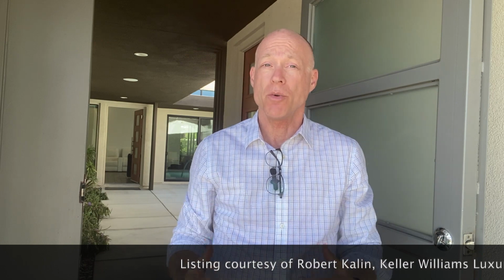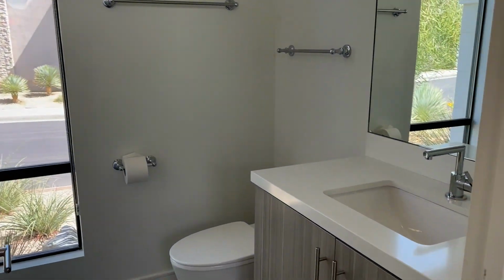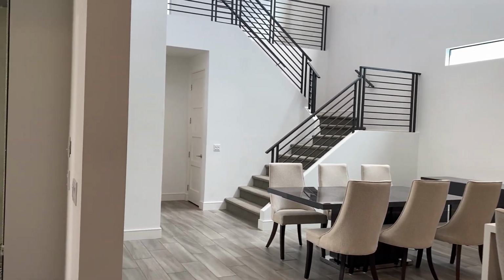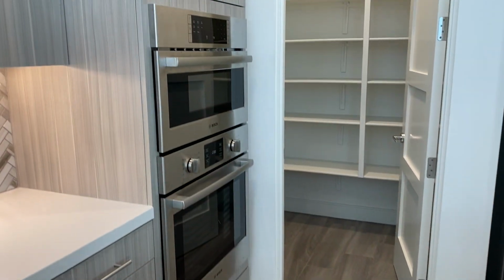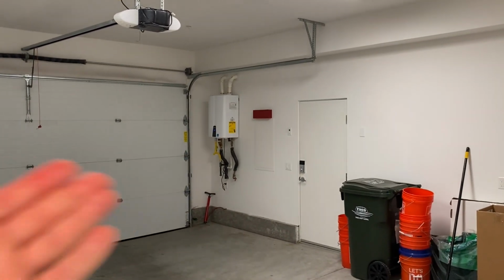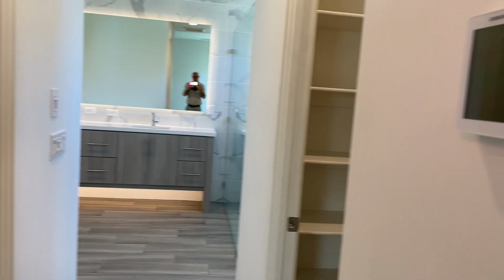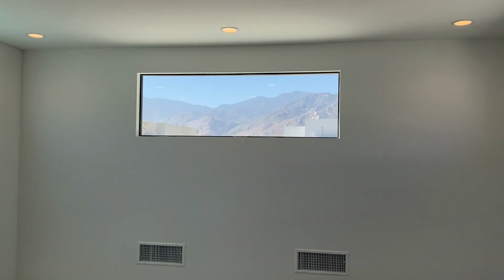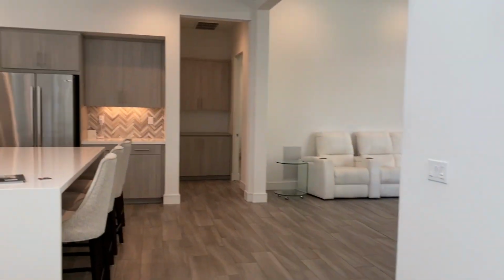151 Vibe Way "Walk & Talk" Home Tour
VIBE is a fantastic, gated community in Central Palm Springs.  In fact, it's one of the last communities built that the local planning department allowed to have a gate. This home was completed in 2020 and shows like a model!

Through a courtyard gate is a casita, currently used as an office, a spa, a patio, and the main house.

This home is flooded with natural light from four sides.

A primary suite is on the ground floor and a secondary suite is up a flight of stairs.

See this very well-priced home before it's sold.

This listing is a courtesy of Robert Kalin, Keller Williams Luxury Homes, CA DRE 01224701.

Wishing you well in your home pursuit in our beautiful valley,

Jason Allen / Real Estate Planner & REALTOR®
Palm Springs, California
Keller Williams Realty
435 N Palm Canyon Drive
Individual DRE# 01831809
Broker DRE# 01417409

Some homes are presented as a courtesy of the listing brokerage and/or agent. Under no circumstances should anyone rely upon this video or other videos produced by Jason Allen (CA DRE 01831809) with broker affiliate Keller Williams Luxury Homes (CA DRE 01417409) for decisions related to the purchase or sale of real estate. The information in this video must be verified by anyone pursuing purchasing the home(s) presented.